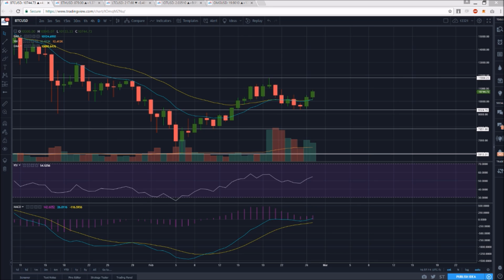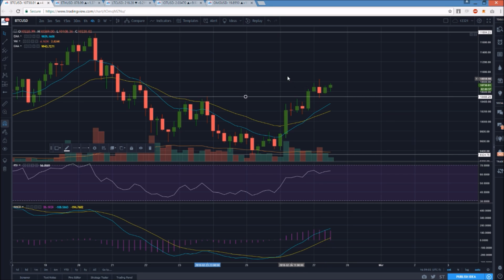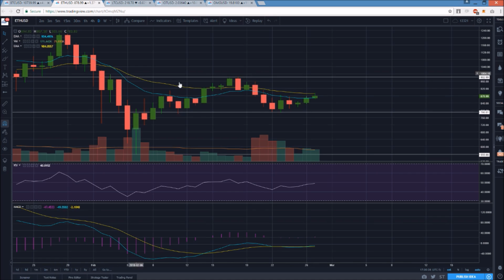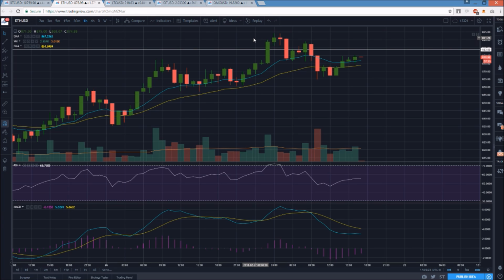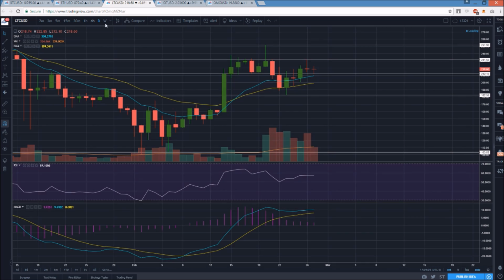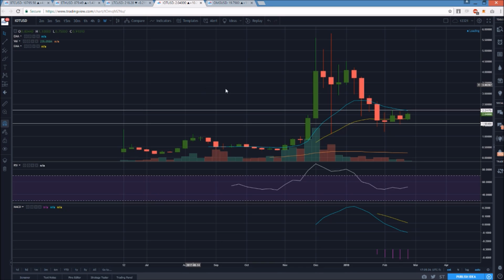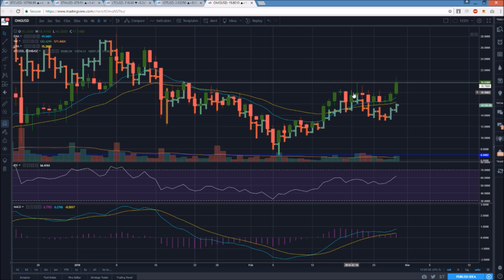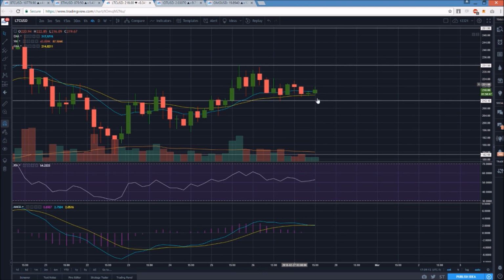Bitcoin Ethereum Litecoin IOT OMG Technical Analysis Chart 2/27/2018 by ChartGuys.com